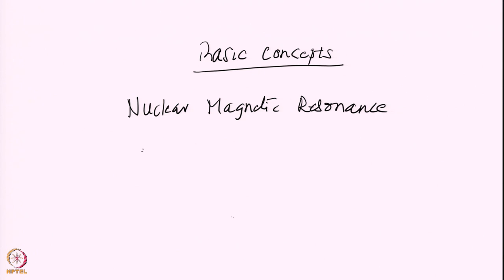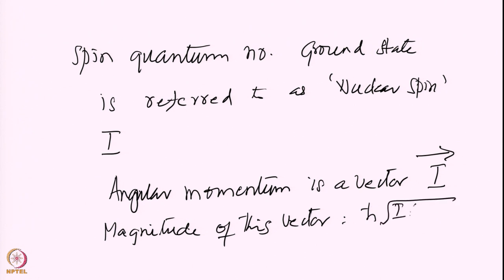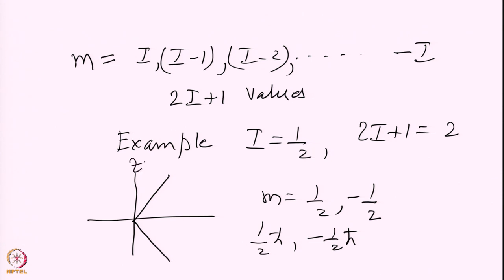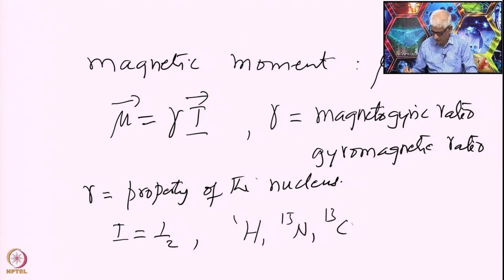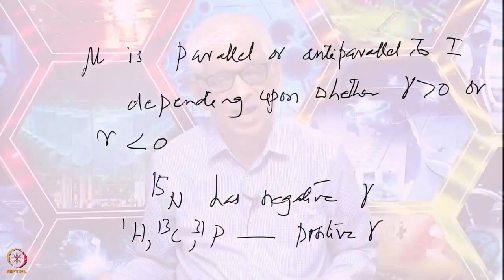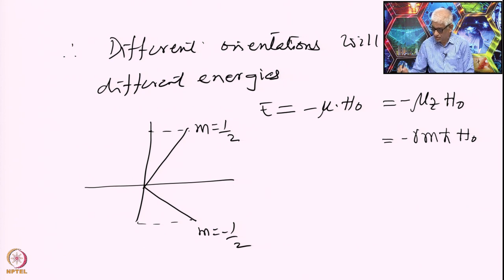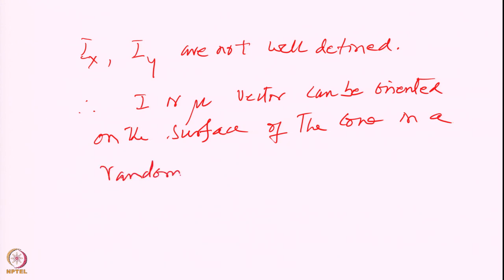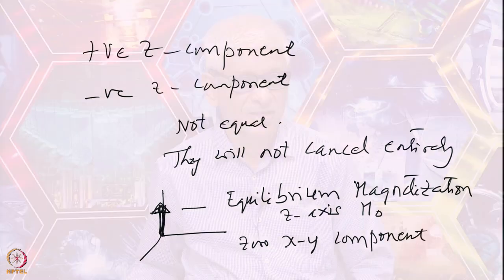Week 1 - Lecture 1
Lecture 1 : NMR Basic Concepts - I